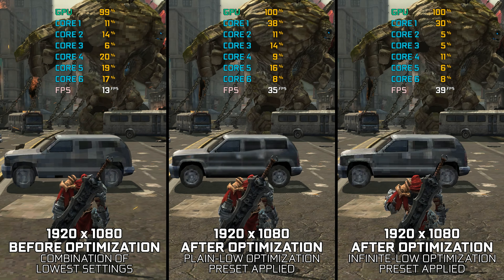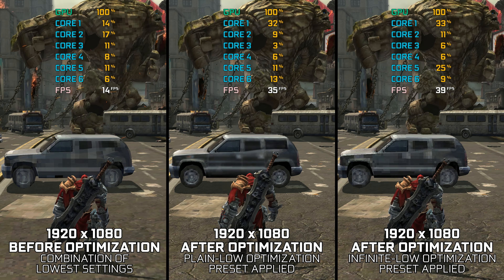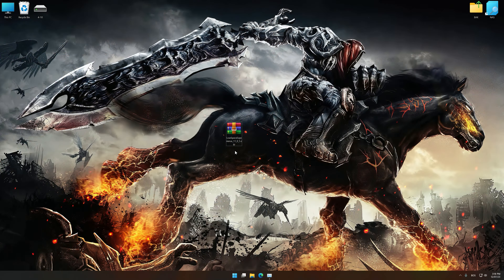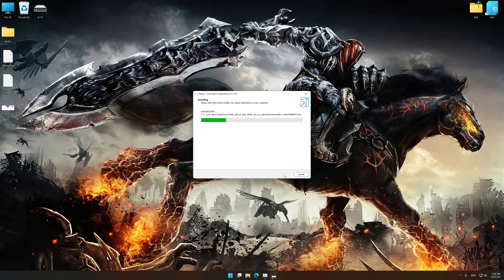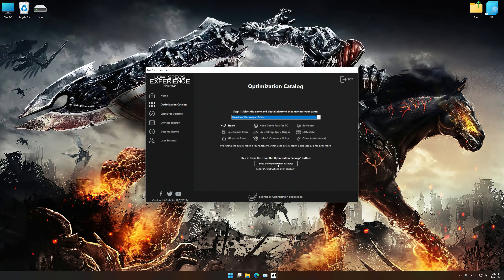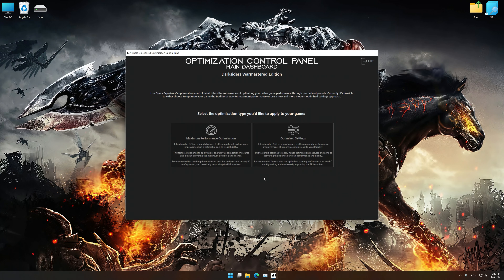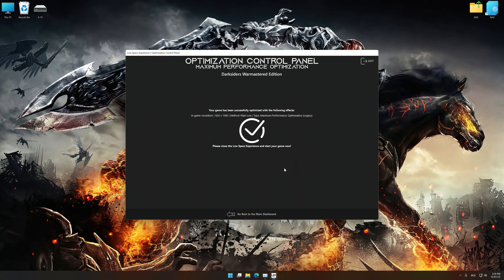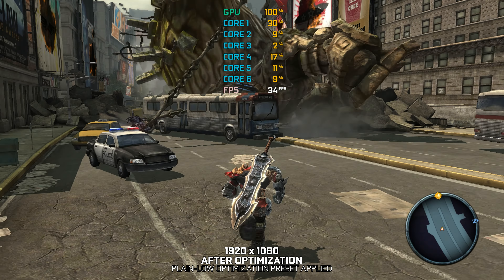Darksiders / Darksiders Warmastered Edition — How to Reduce/Fix Lag and Boost/Improve Performance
This is a simple-to-follow-guide video on how to improve performance and reduce the lag of Darksiders and Darksiders Warmastered Edition. The optimization shown in this video is powered by the Low Specs Experience. Low Specs Experience is an in-house developed game optimization tool designed to optimize your favorite video games for maximum possible performance. It's a lightweight software package compatible with low-end, mid-end, and high-end PC configurations.

System specifications used in the video:
16GB RAM DDR4
Intel UHD 630 Graphics Chipset

00:00 Introduction and Optimization Preset Comparison
00:28 Optimization Guide
01:56 Additional Gameplay Footage